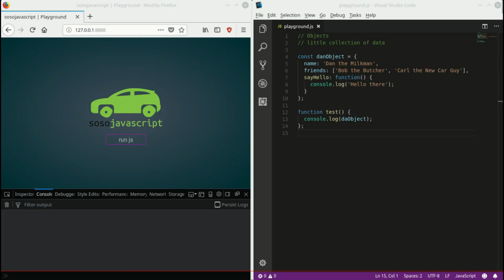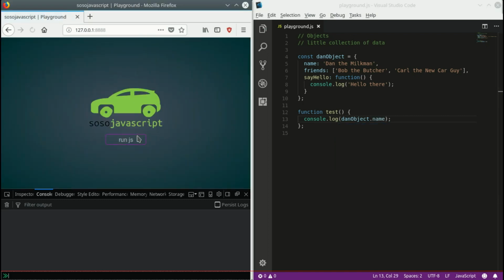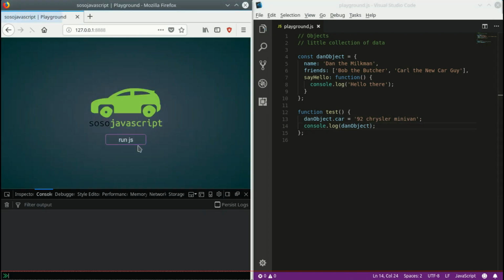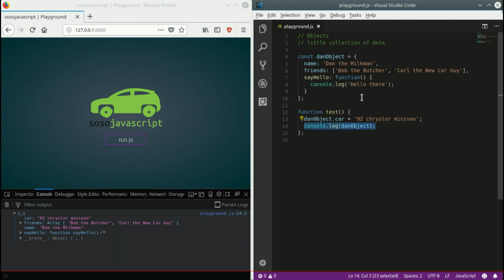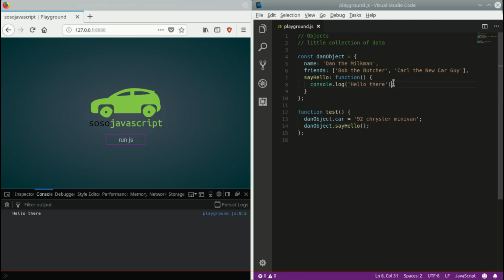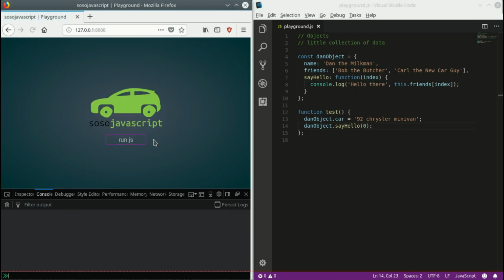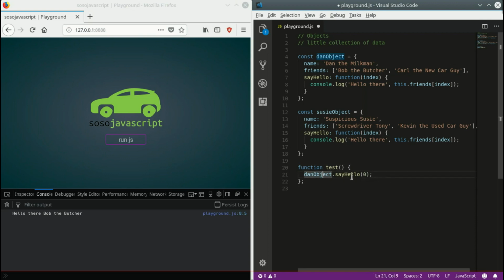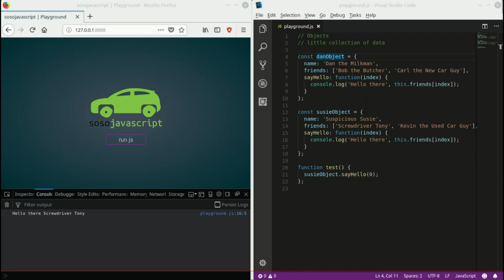JavaScript Objects - Quick Look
A quick look to help beginners get familiar with objects in JavaScript.